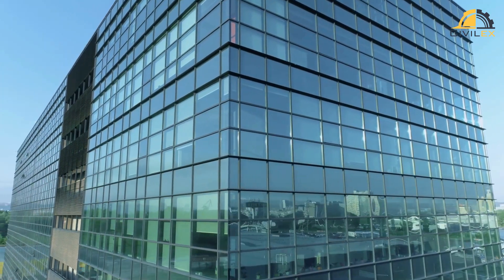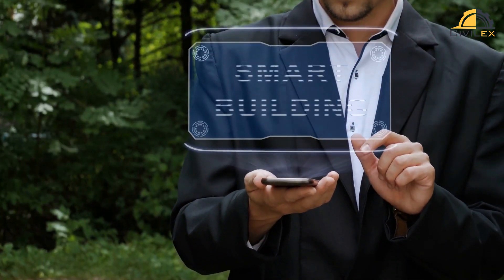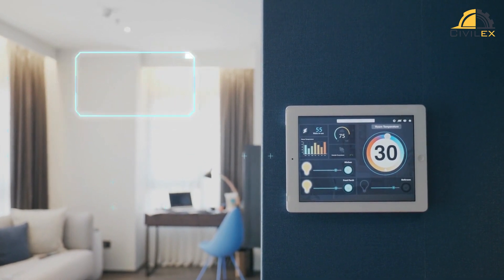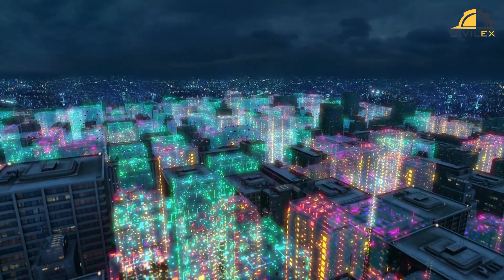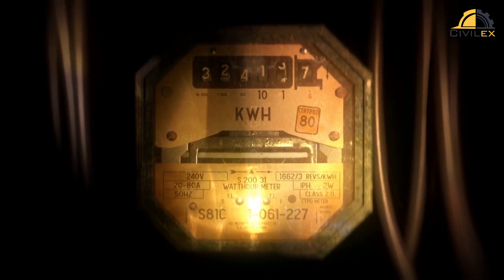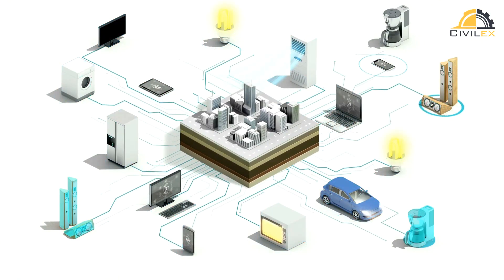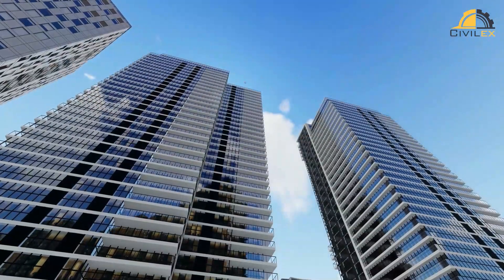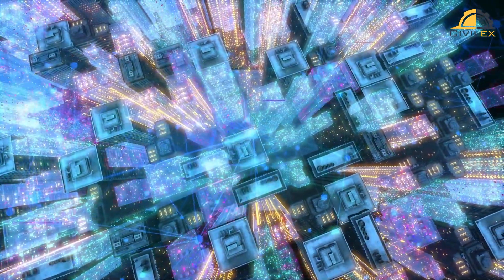A Look into the Future of Construction: The Power of Smart Buildings and Advanced Technologies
The video discusses the features and benefits of smart_buildings, which use advanced technology and automation to optimize their performance and improve the comfort and well-being of occupants. Smart buildings are equipped with various sensors, monitoring systems, and control systems that allow them to collect and analyze data, adjust their operations in real-time, and respond to occupant needs. They also use advanced data analytics and machine learning to optimize their operations and maintenance. Smart buildings offer many benefits, including improved energy efficiency, lower operating costs, enhanced occupant comfort and productivity, increased safety and security, and reduced environmental impact. They are revolutionizing the way we design, construct, and operate buildings, and are expected to become even more sophisticated as technology advances.